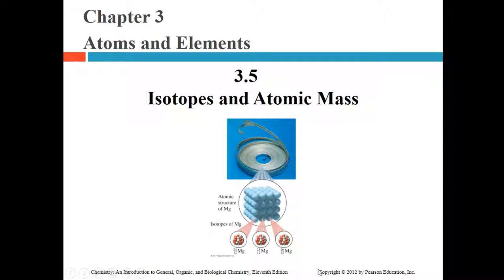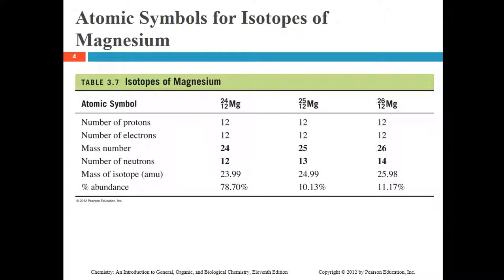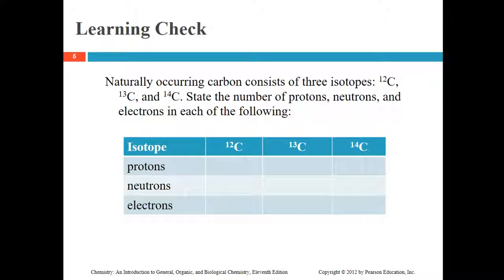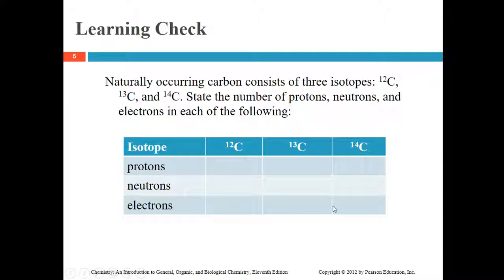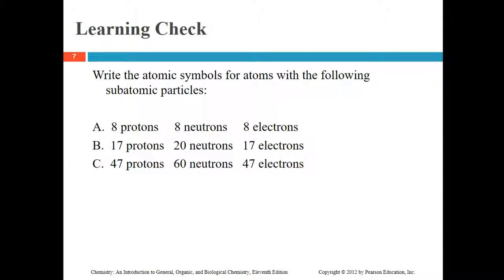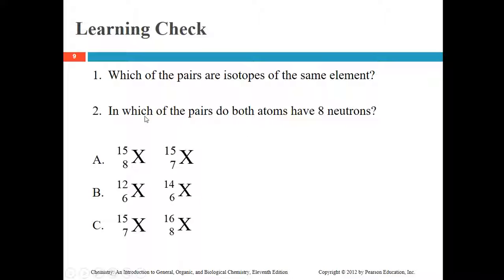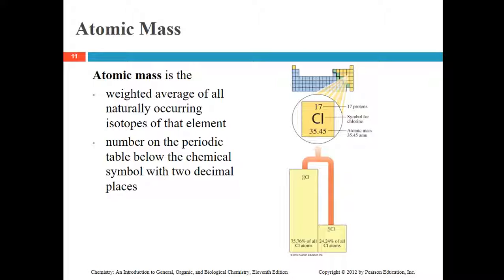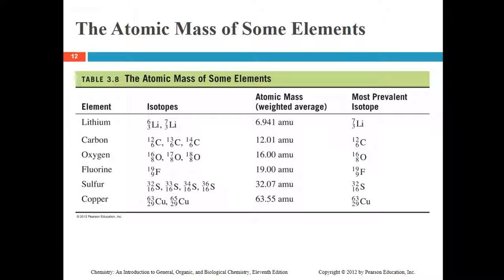Video 1-23-2018 1-39-12 PM